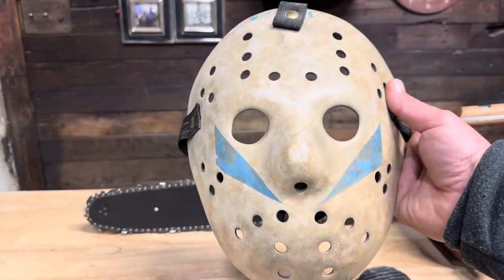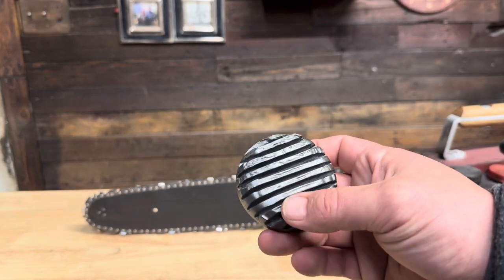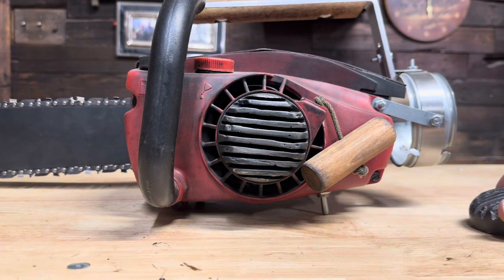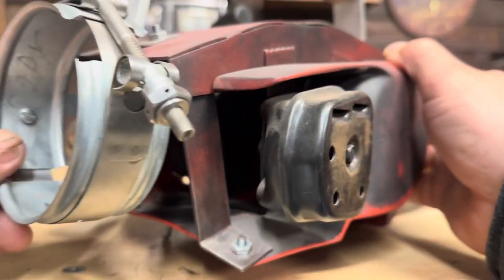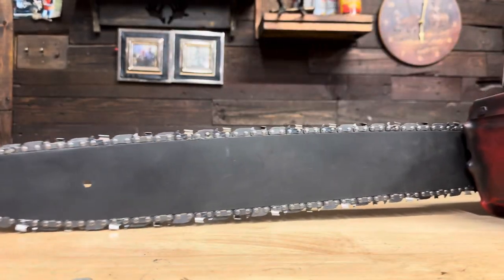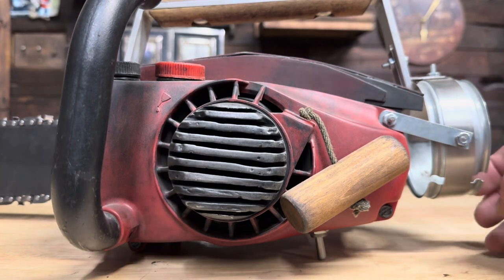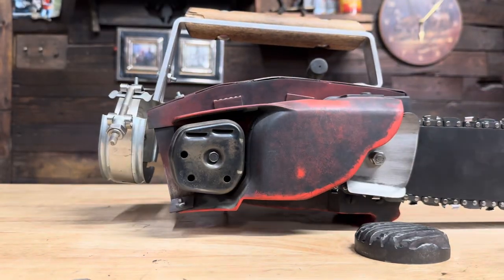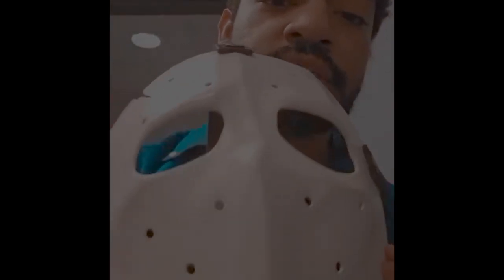Brett’s Groovy Chainsaws R.I.P. Season 2 ep. 4 showcase: Chris Pollock